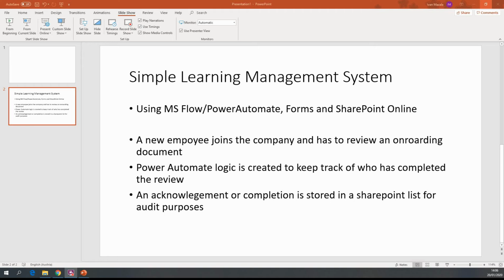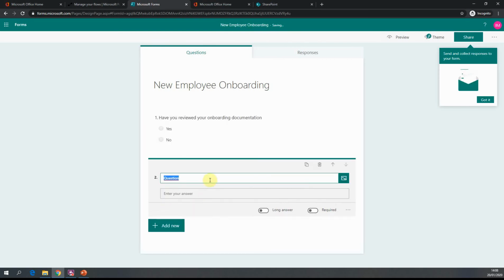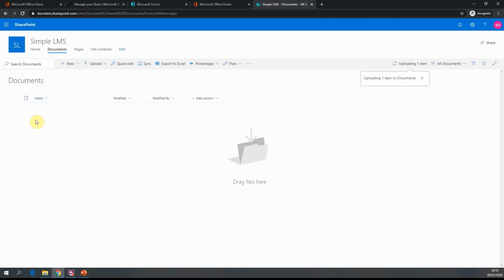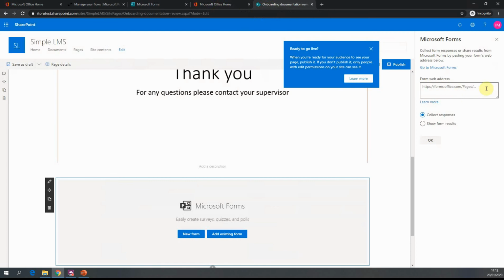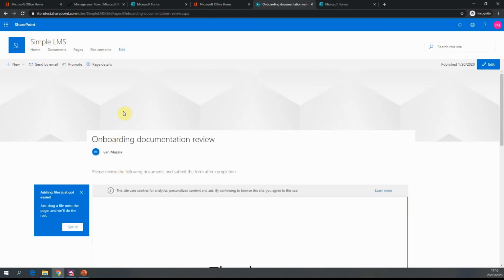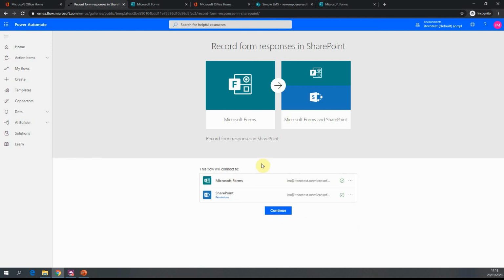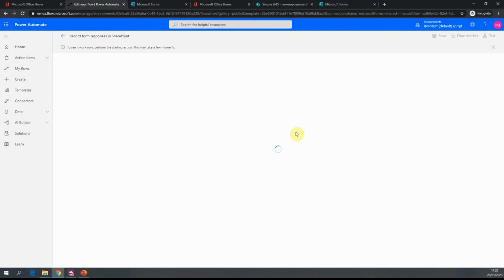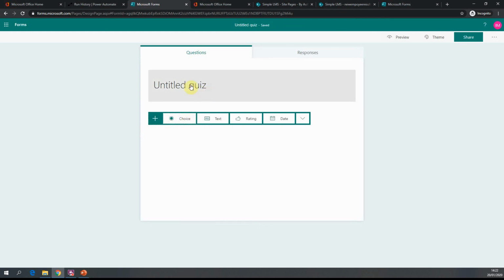Simple LMS in Office 365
learning management by using standard O365 services